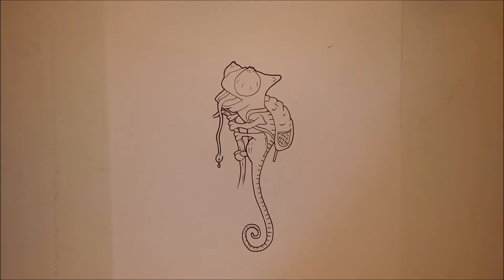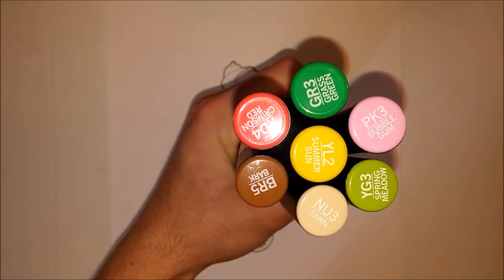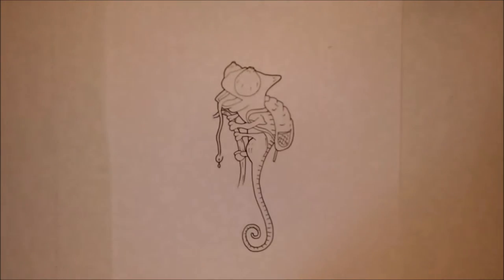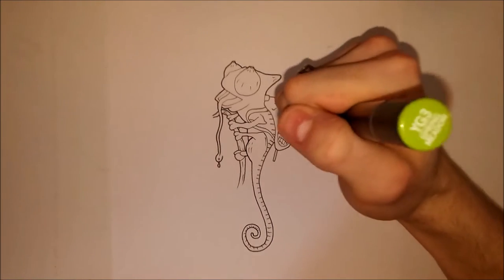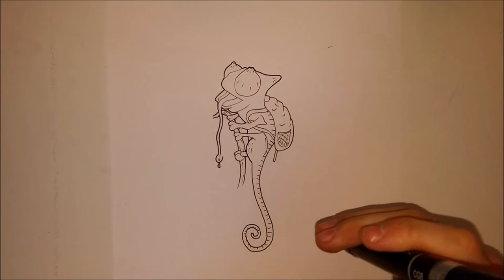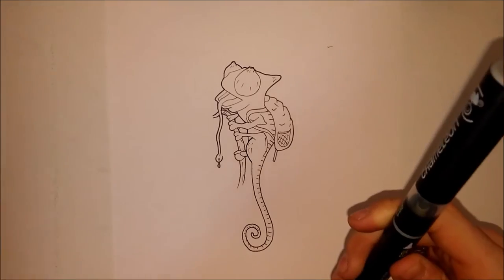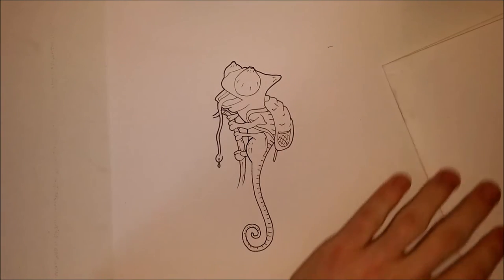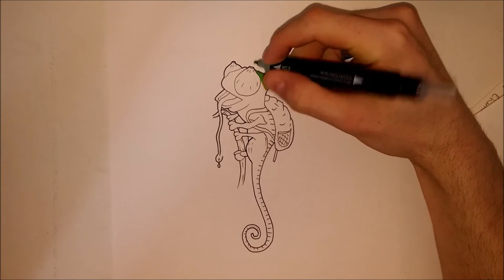Chameleon by Tyler Goodrum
Tutorial done by Tyler Goodrum on how to colour his Chameleon with the Chameleon Pens.